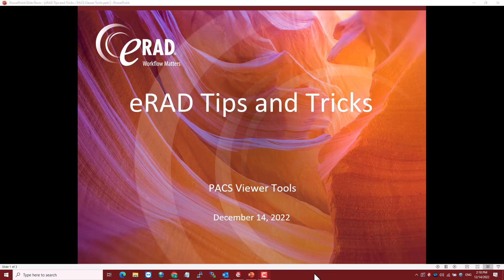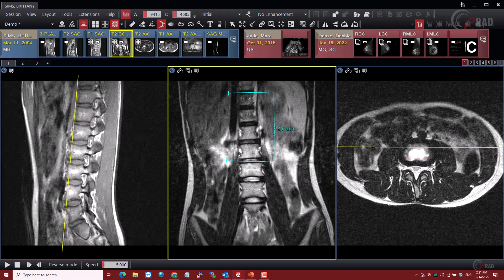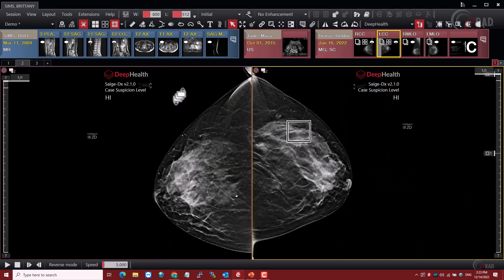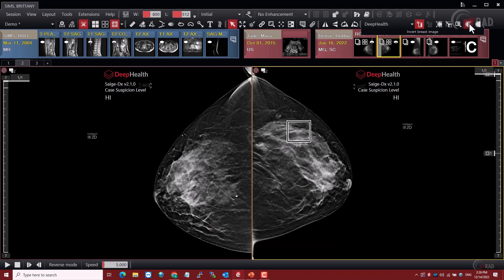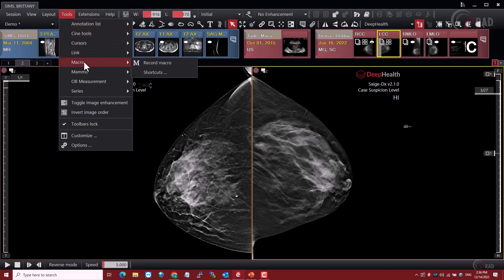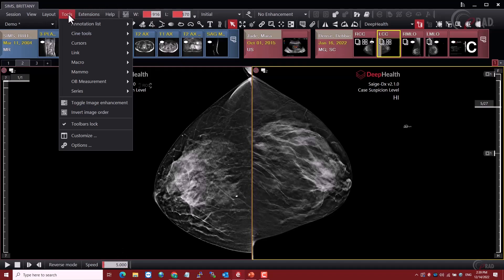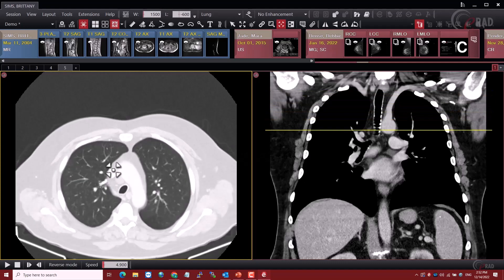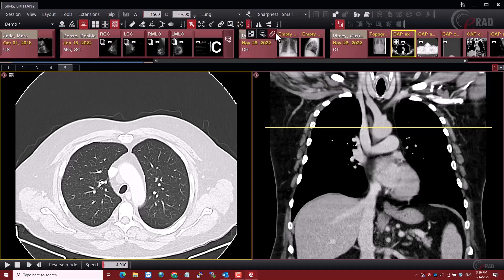eRAD PACS Viewer Tools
Learn how to set up and access your PACS Viewer Tools. Webinar recorded on December 14, 2022.